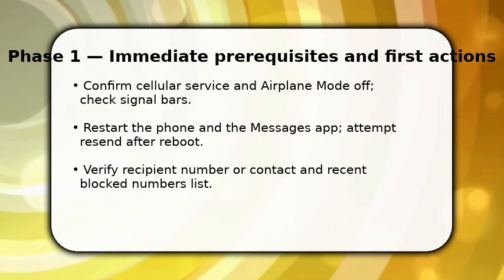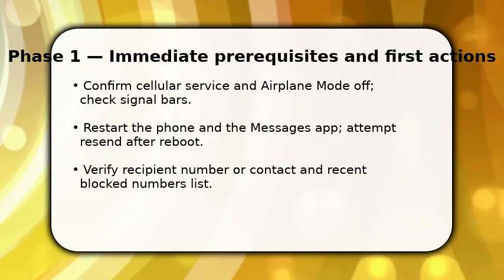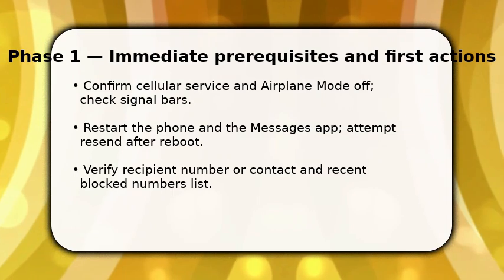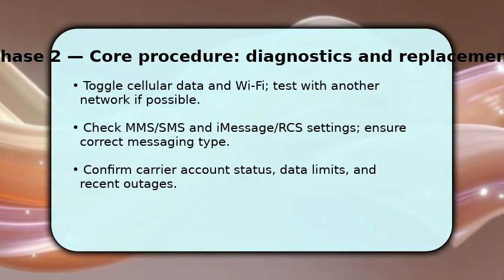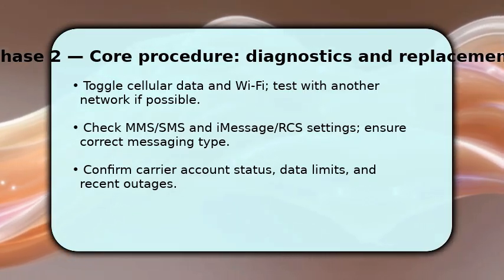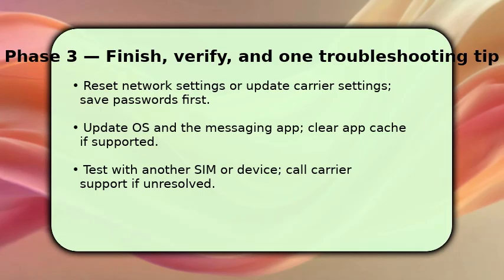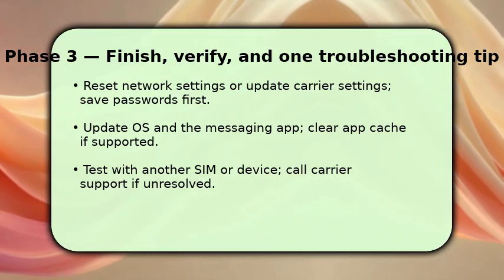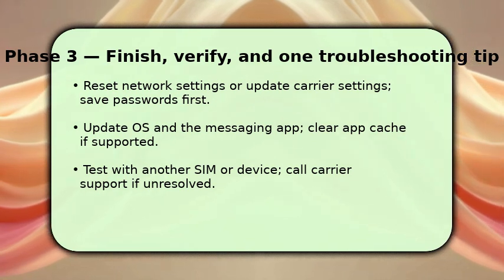How to Fix Text Messages Not Sending (updated)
How to Fix Text Messages Not Sending (updated) | 🔒 Surfshark VPN Deal — Stay private and secure. $1.99/mo + 3 Months Free ▸

Discover practical solutions to common text messaging issues. This updated video guide walks you through troubleshooting steps for when your texts fail to send, ensthy tips on clearing up network problems and device settings that could be causing the issue.

fix sending messages, text message not sent, troubleshoot text messaging issues, network problem with texts, device setting for send/receive SMS, how to fix failed text delivery